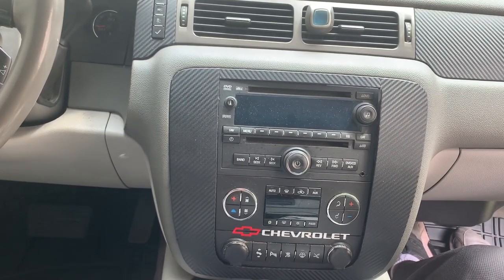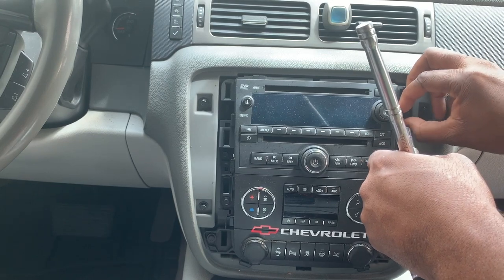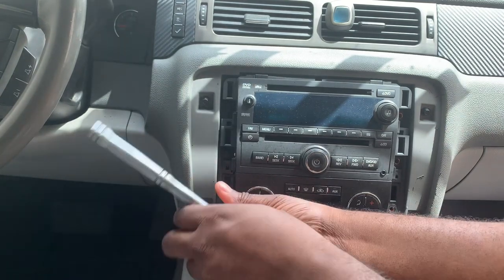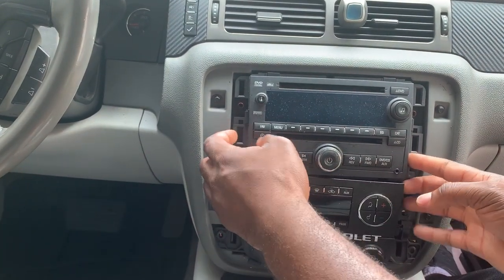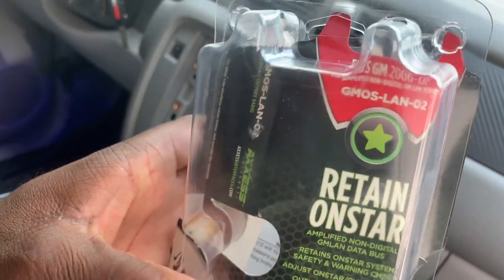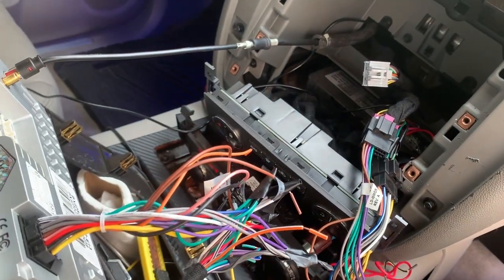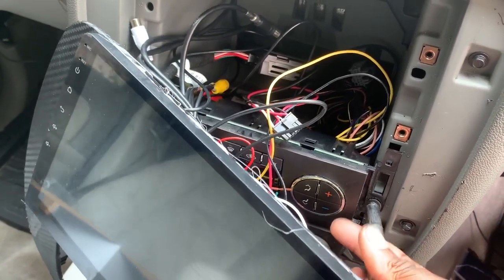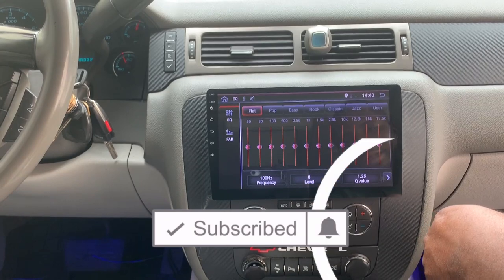10" Andoid radio 9.0 in Chevrolet Tahoe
Finally changed out my 2008 Chevrolet Tahoe radio with an Monstrous 10 Inch radio! Im Very Pleased with the install!